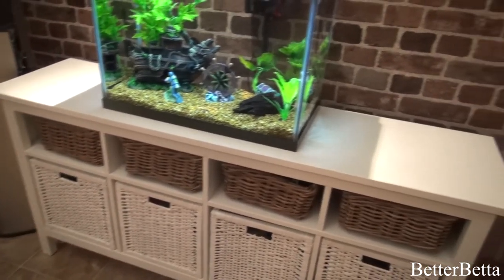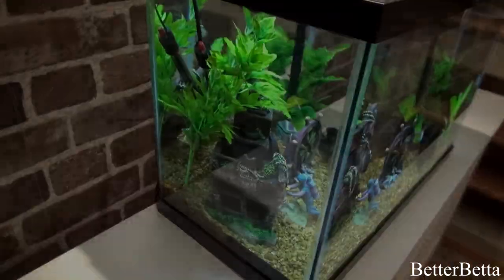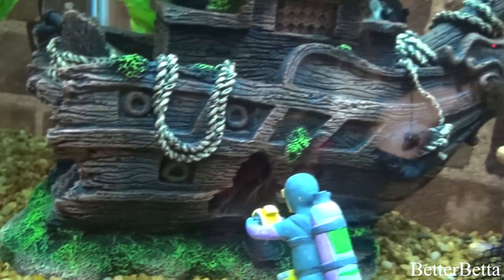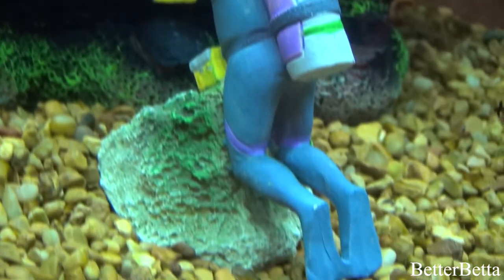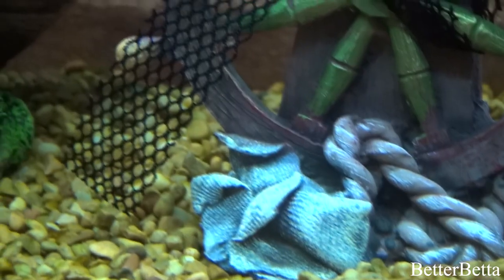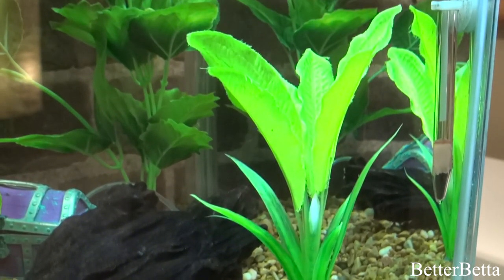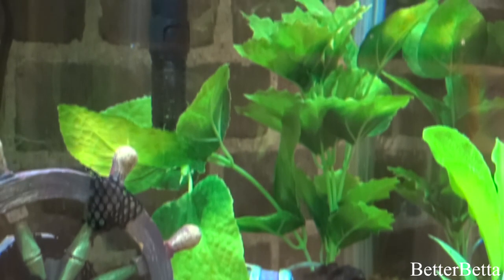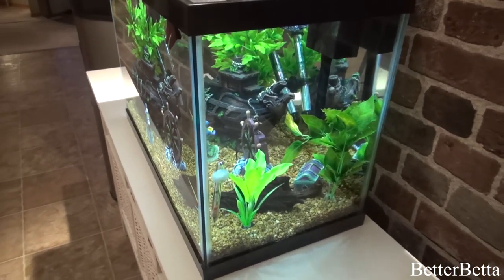Shipwreck Themed Tank Tour!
Today I do a full detailed tour of my shipwreck themed tank, inspired by a wheel ornament I got for Christmas 2018. This is one of my favourite setups in a long time!

My Second Instagram: sydneyt1d

For urgent fish care assistance, please visit the Betta Fish and Betta Fish Care forum. You can guarantee a much quicker response from forum members than I can on YouTube.